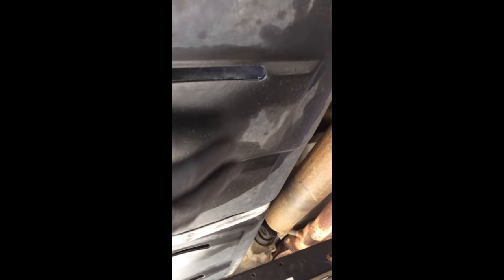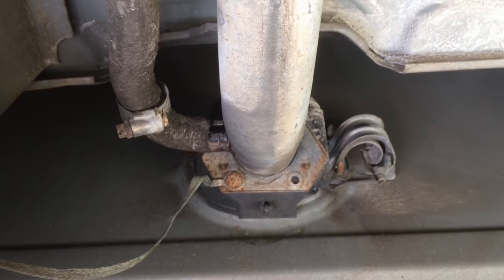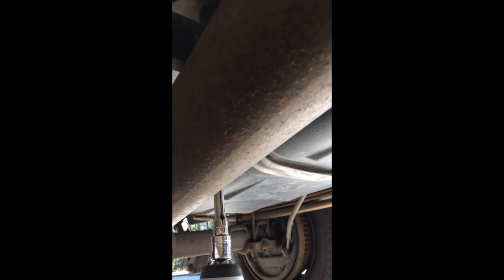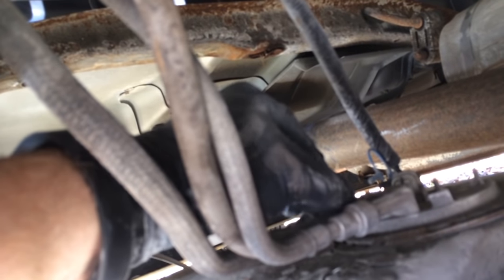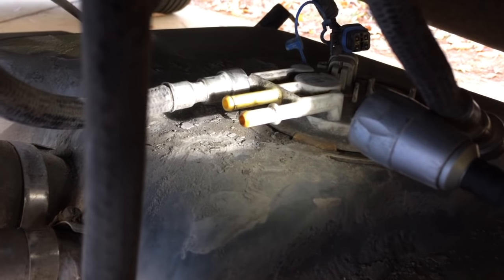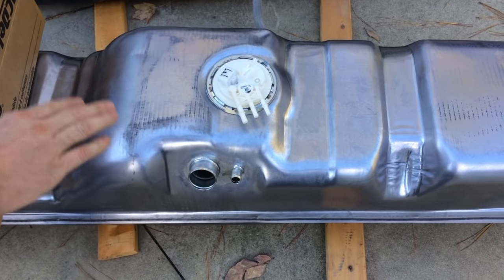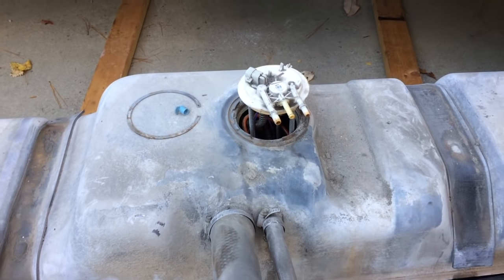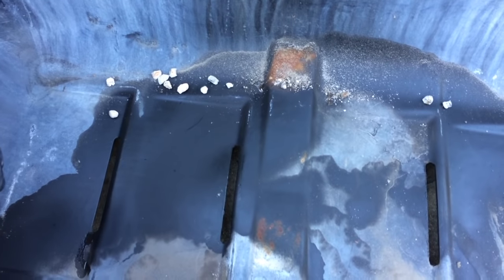1994 - 2000 OBS GM Long Bed Pickup Truck Stock Fuel Tank & Pump Module Replacement (Chevy & GMC)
This video highlights the GM service manual procedures for replacement of the fuel tank on 1994 thru 1998 old body style (OBS) GM full size pickup trucks (Chevrolet and GMC brands and models C/K, Silverado, Sierra, Cheyenne, W/T).  Also carry over OBS trucks thru 2000.  We also replace the fuel pump module. The genuine GM / ACDelco / Spectra part numbers are included for all parts needed to perform the replacement.   The specific vehicle shown is a 1998 K2500 long bed Chevy Cheyenne with the 34 gallon fuel tank option so the part numbers shown are specific to that design, but the procedure is applicable to all pickup truck model years of 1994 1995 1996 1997 and 1998.  It may also apply to carry over OBS trucks for 1999 and 2000.

*Warning: when working with parts and areas of the vehicle that handle gasoline fuel avoid breathing vapors and fumes, and avoid using metal tools that could cause a spark or flame.*

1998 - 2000 Fuel Pump Module / Sending Unit:
GM 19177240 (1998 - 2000 only) fuel pump module (supersedes GM 25314319 GM 25314020) and GM 22552577 locking ring

ACDelco MU1752 (supersedes ACDelco MU145) fuel pump module (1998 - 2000 only)

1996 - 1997 Fuel Pump Module / Sending Unit:
ACDelco MU2425 fuel pump module (GM 19423275)

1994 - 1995 Fuel Pump Module / Sending Unit:
ACDelco MU2422 fuel pump module (GM 19423272)

Spectra GM22C 34 gallon fuel tank

GM 15705173 fuel tank insulator strap

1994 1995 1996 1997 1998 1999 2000

Chapters:
0:00 - Problem overview
1:45 - Release fuel cap
2:00 - Remove fuel pump relay
2:35 - Disconnect battery
3:09 - Fuel filler hoses removal
7:22 - Fuel tank jack stand tips
7:46 - Remove fuel tank straps
9:30 - Lower fuel tank
11:55 - Disconnect fuel lines
13:05 - Disconnect wiring harness
15:11 - Disconnect fuel vent hose
18:44 - Replacement part numbers
20:05 - Parts prep
21:38 - Remove fuel pump from tank
23:28 - Install fuel pump into tank
26:45 - Reinstall fuel filler hoses
27:39 - Transfer insulation strips
28:37 - Diagnosis
29:25 - Reinsert tank into stone shield
29:45 - Reconnect fuel lines, hoses, harness
31:46 - Fuel tank reinstallation tips